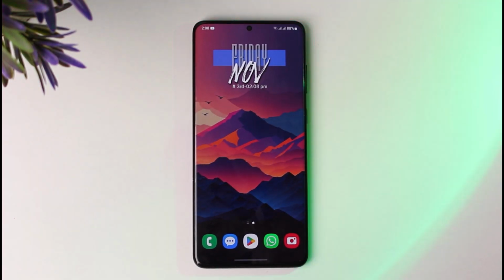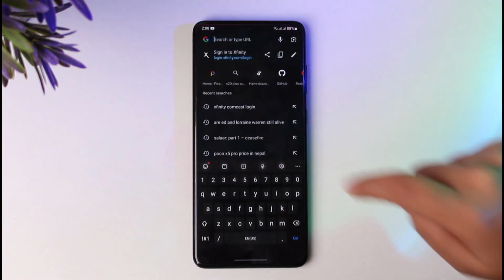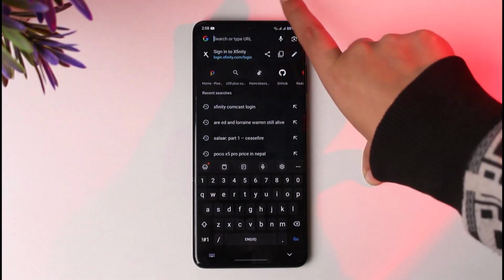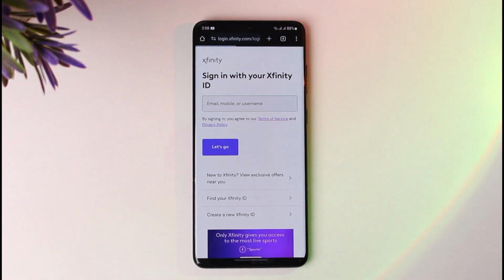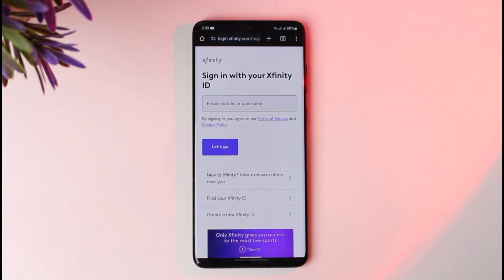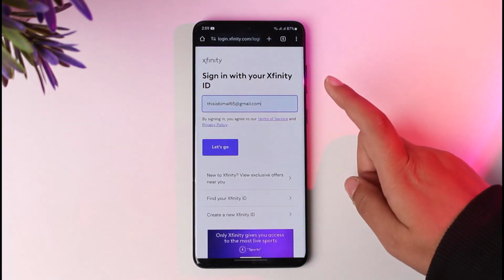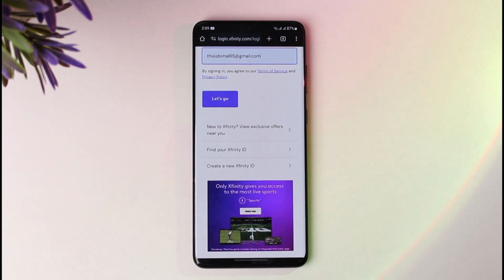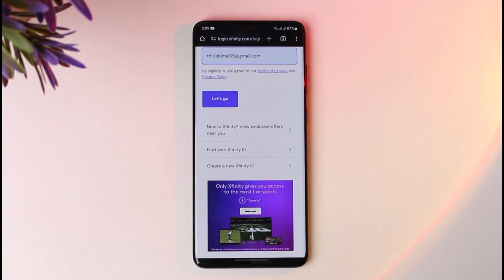How to Delete Comcast Email Account !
In this tutorial, I will guide you on how you can easily delete Comcast Email account.
0:00 Intro
0:14 Access chrome
0:30 Delete email account
1:35 Conclusion